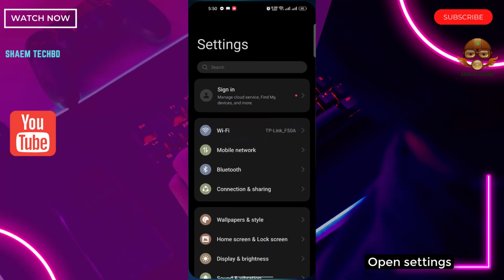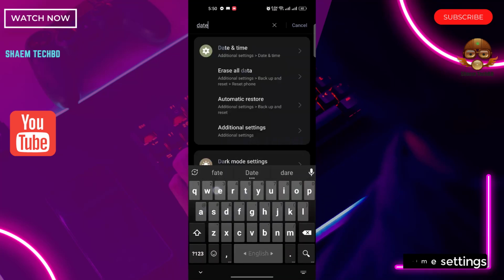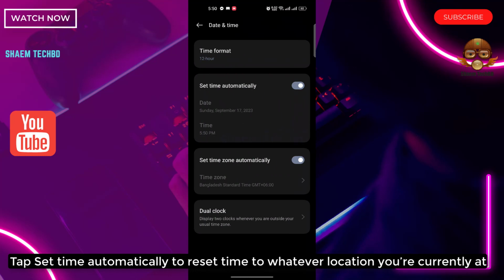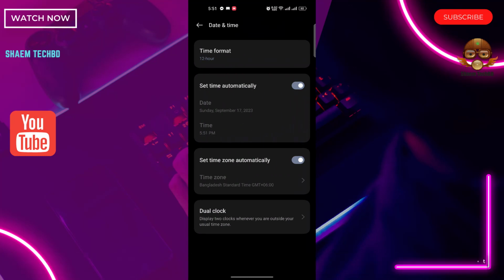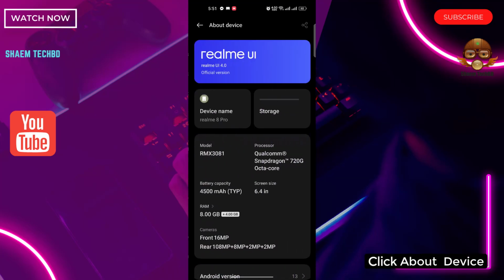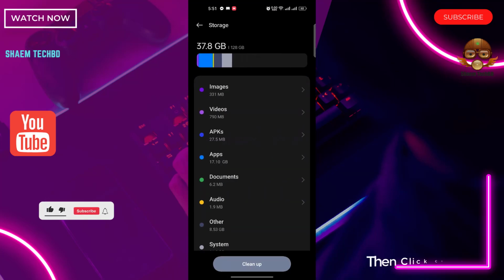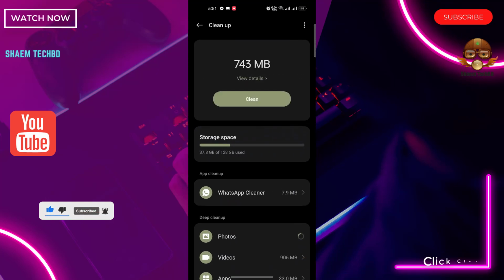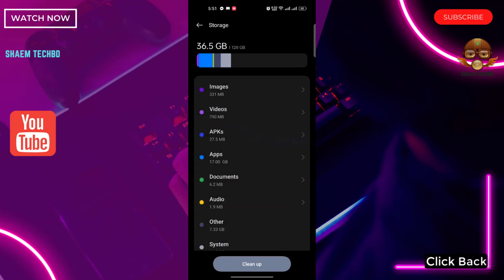How to Fix Tinder App Keeps Hanging Issue in Android After New Updates